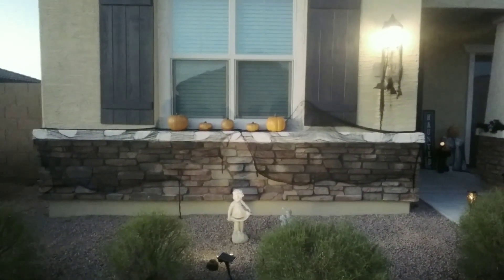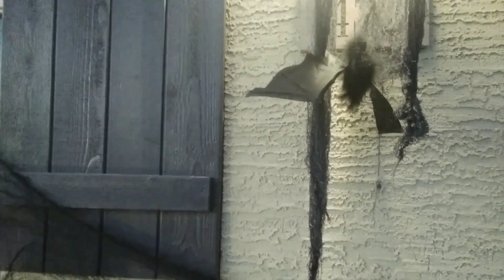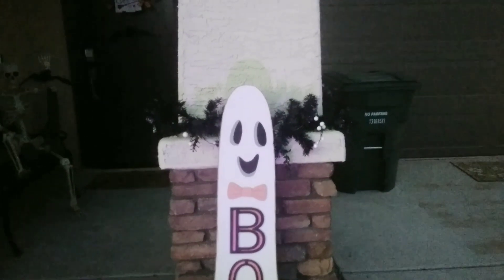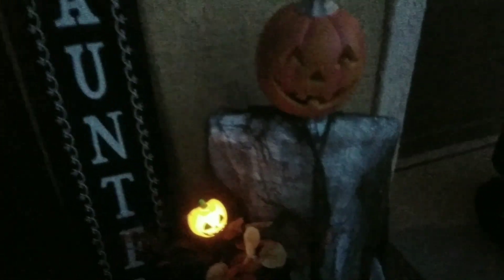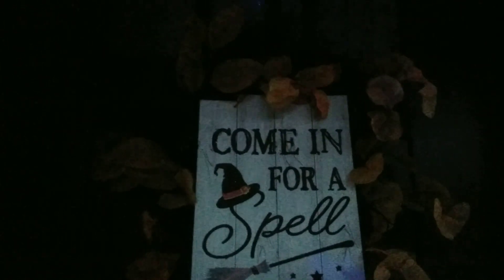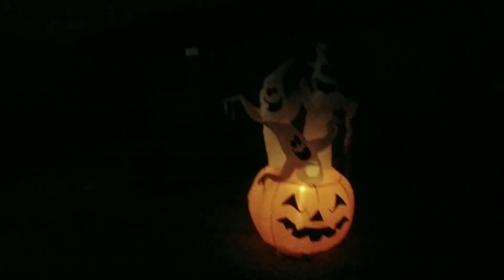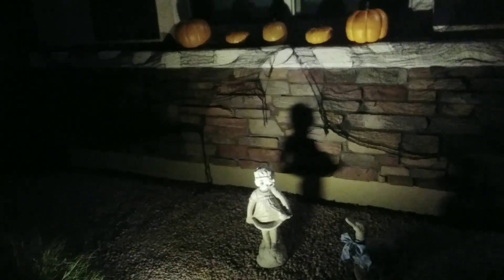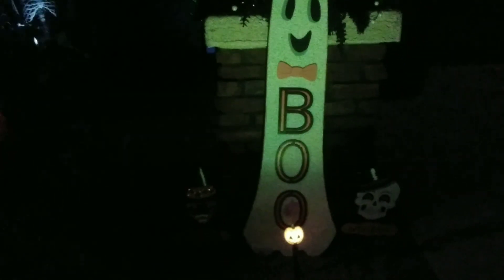**NEW**MY YARD DECORATED FOR HALLOWEEN! 🧙👻🎃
I always go big for my front yard decor but this year I didn't do to much! But I do think it's cute & I love doing a little something for the neighborhood kids! 👻🧙🧡